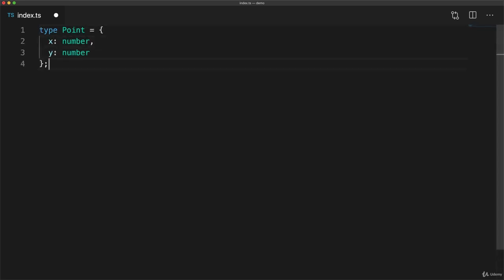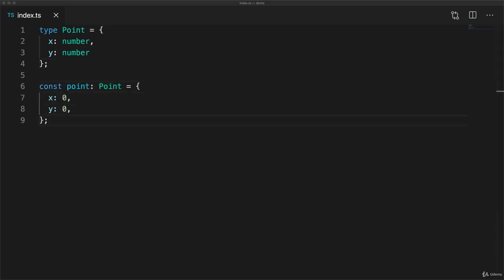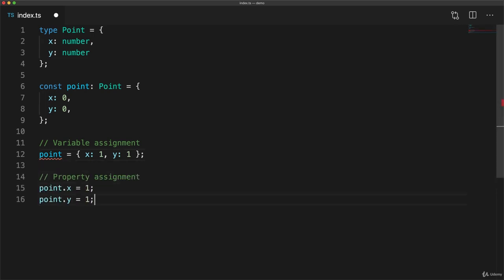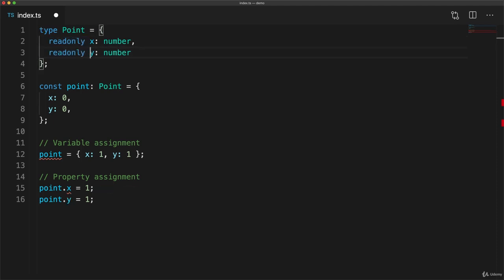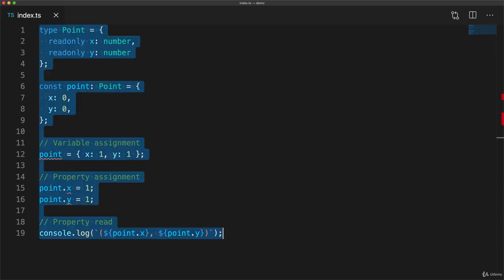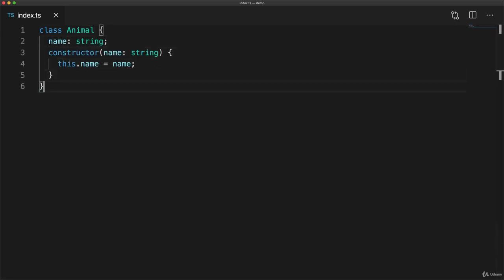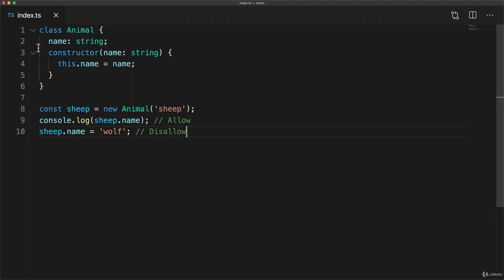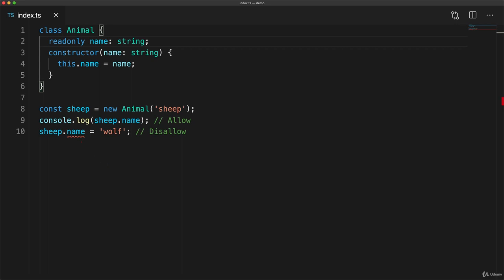24 readonly modifier